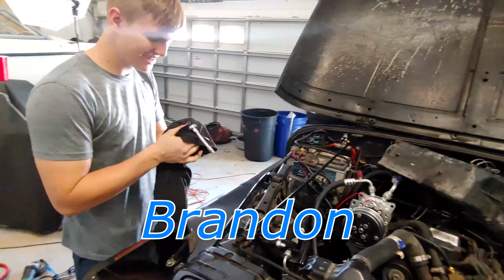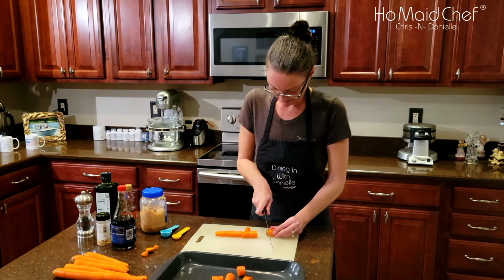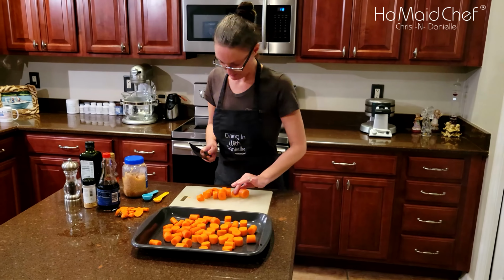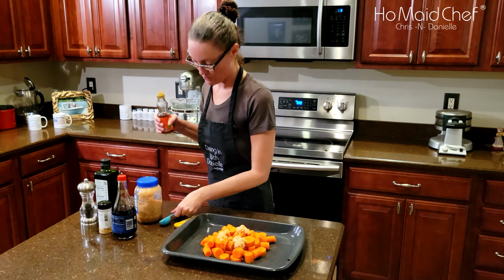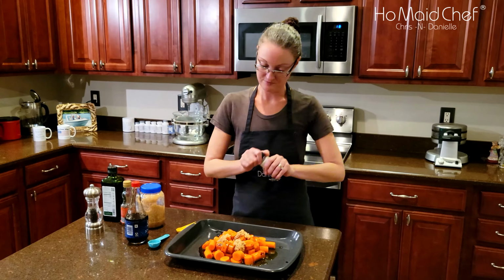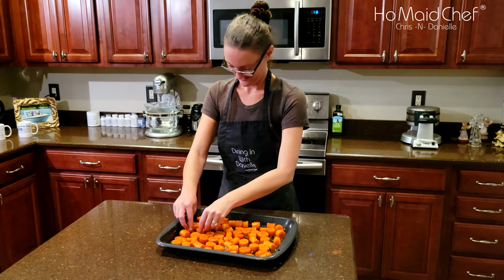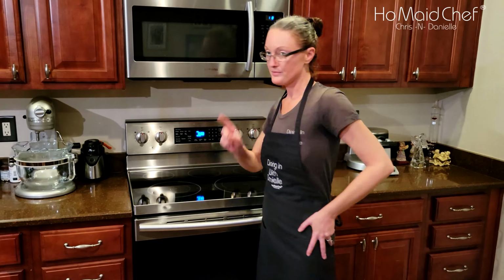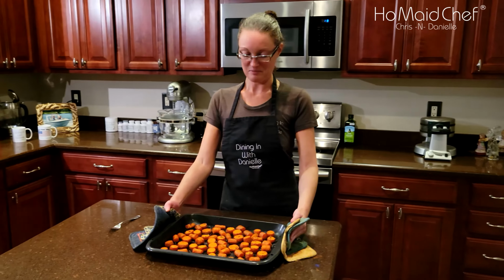Roasted Soy Sauce Carrots | Dining In With Danielle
Roasted Soy Sauce Carrots Are Marinated With Fresh Minced Garlic, Soy Sauce, Ground Ginger And Black Pepper, Then Roasted In The Oven For These Addicting, Delicious Carrots!

Roasted Vegetables is the best way to prepare and eat Vegetables, No Boiling! This is one of our Marinated and Roasted Carrot Recipes, Delicious! The Carrots always come out with a Sweet Roasted Flavor along with the Ingredients we put in. Make Sure to Check out all of our Roasted Vegetables, Click Here!

Prep Time: 15 Minutes
Oven Temperature: 375 Degrees Fahrenheit
Roasting Time: 35 – 40 Minutes

Roasted Soy Sauce Carrots Ingredients:
6 – 8 Medium Carrots
3 Tablespoon Fresh Minced Garlic (About 3 Cloves)
3 Tablespoons Extra Virgin Olive Oil
1 Tablespoon Sesame Oil
3 Tablespoons Soy Sauce
2 Teaspoons Ground Ginger
1 Teaspoon Ground Black Pepper

Tools In The Garage:
🛠 Angle Grinder
🛠 Forney Easy Weld Welder
🛠 Welding Helmet

What We Us In The Kitchen:
🍽 Roasting Pans
🍽 Cooking Sheet
🍽 Kitchen Utensils Set
🍽Cutting Boards
🍽 Kitchen Knives
🍽 Kitchen Oven Safe Pans

💎 Have a Website? Increase Your Revenue With Ezoic